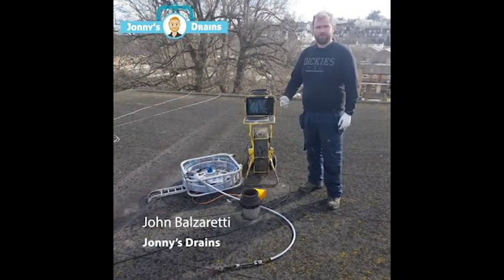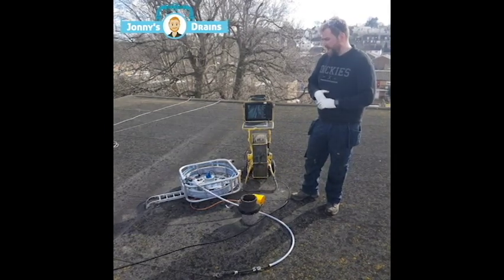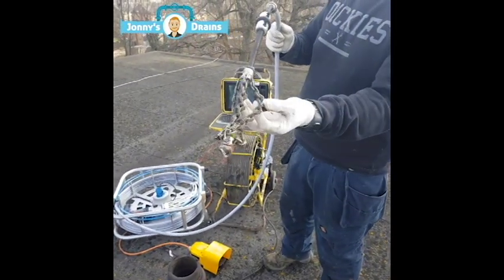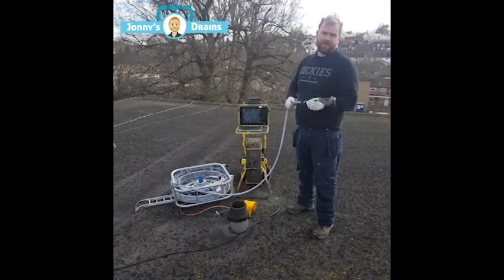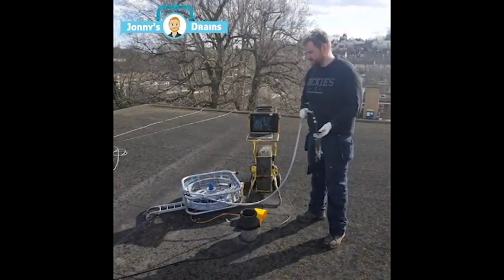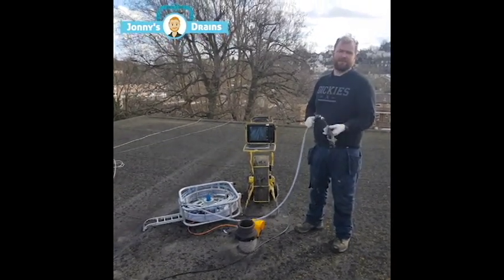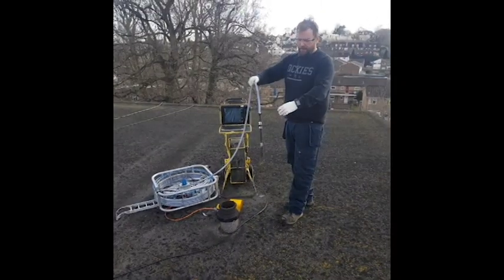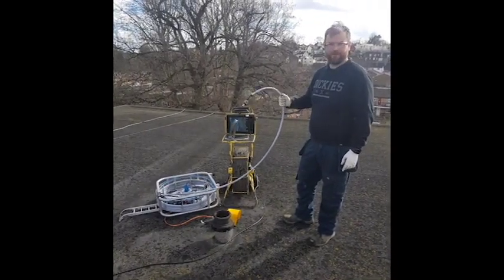Renssi RCM10 Review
A quick video review of the Renssi RCM10 high speed drain cleaner.